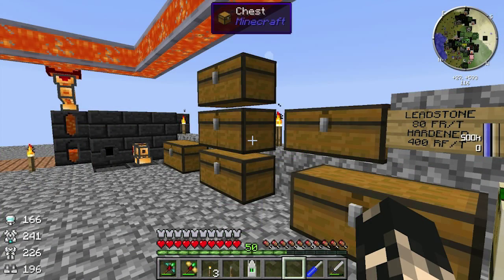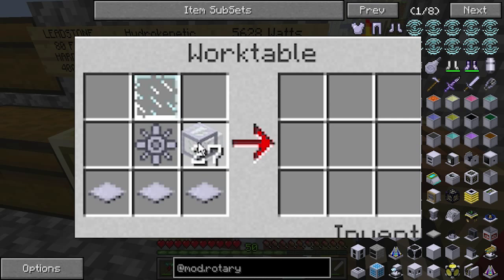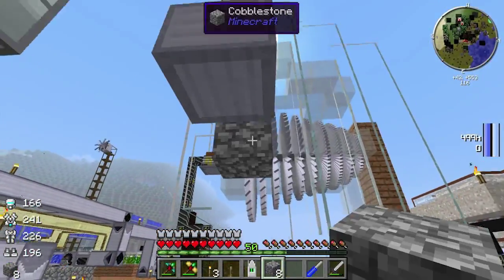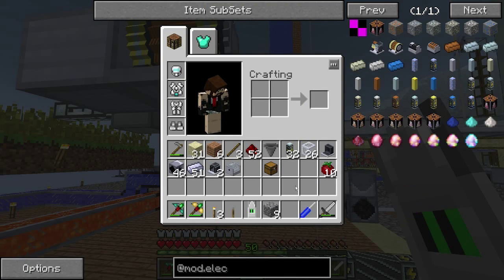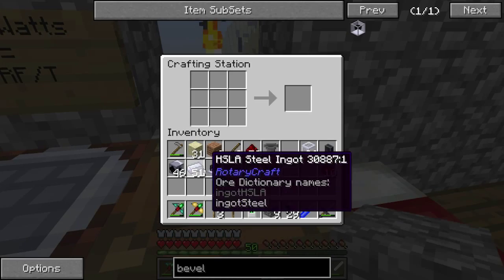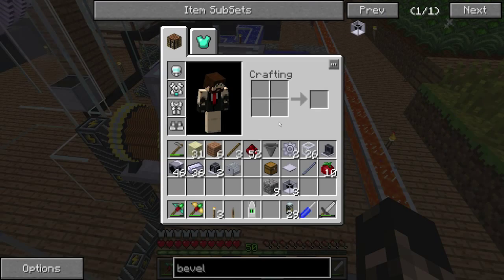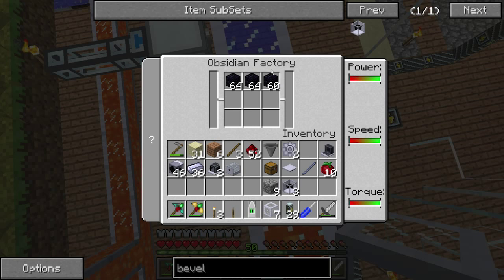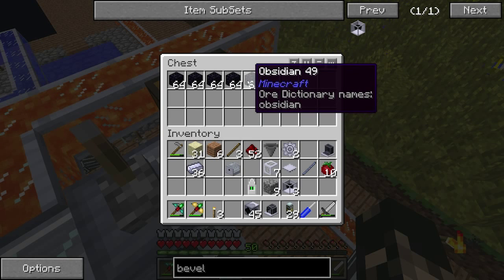Monster FTB Rotarycraft Obsidian Factory, stacks on stacks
Hey guys today I've got a tutorial on the Rotarycraft Obsidian Factory. It's a very cheap machine and when hooked up to a lava and water source and 32Kw of power.